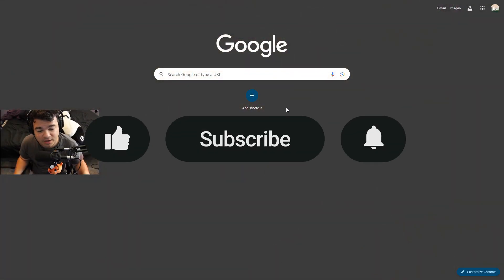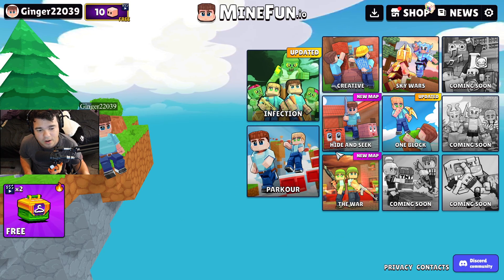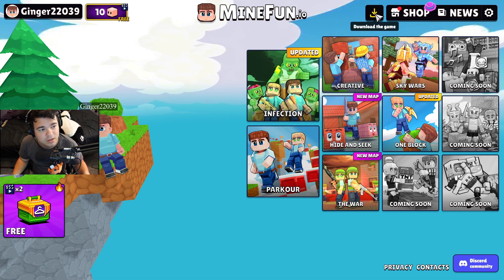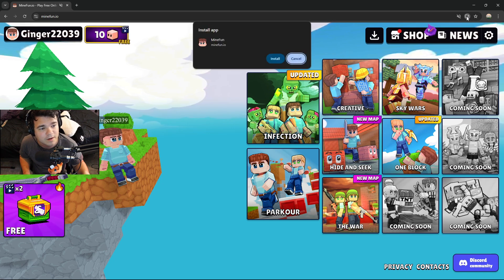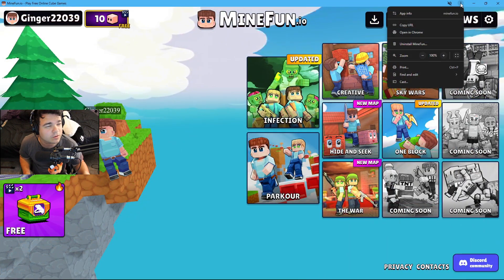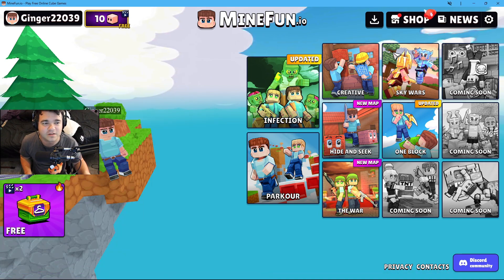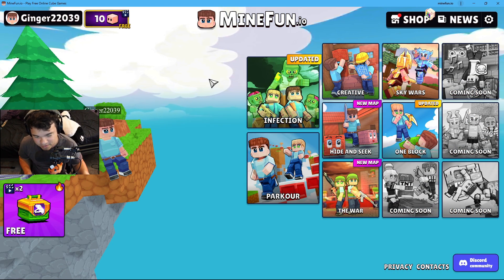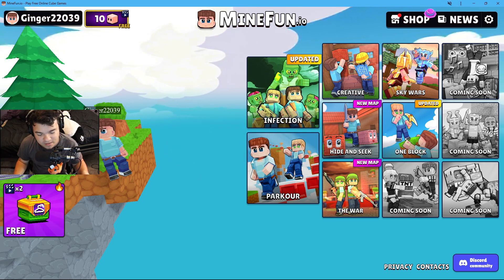Client/App on Minefun.io How To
You do have to use Chrome Browser to do it however!